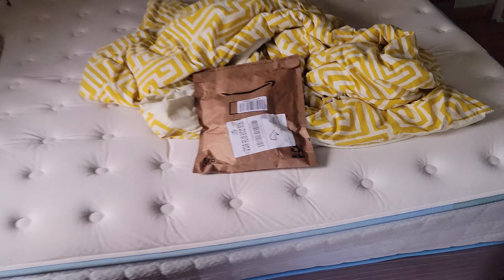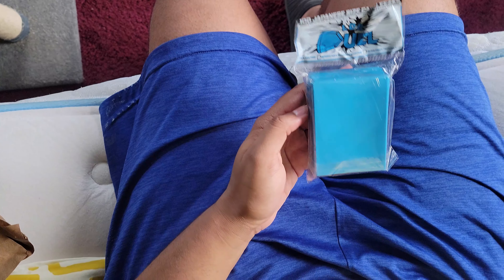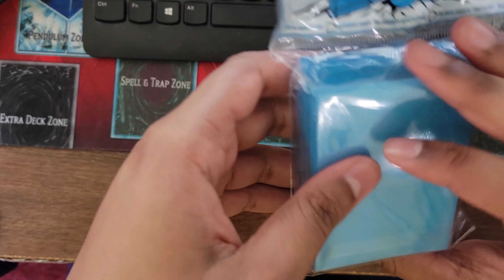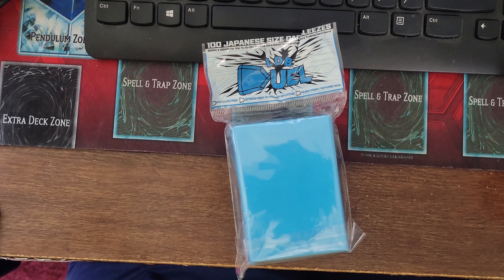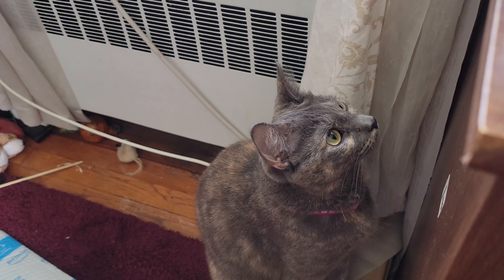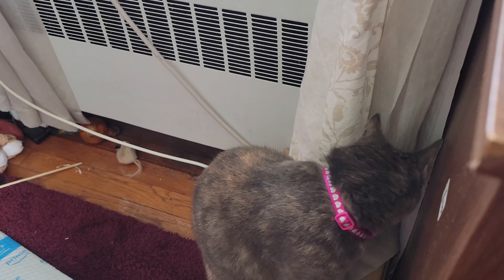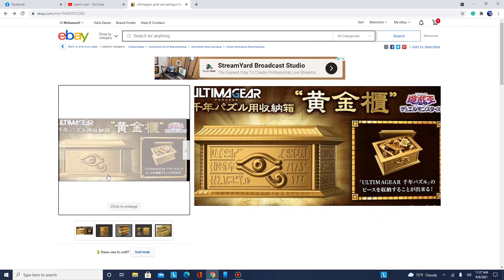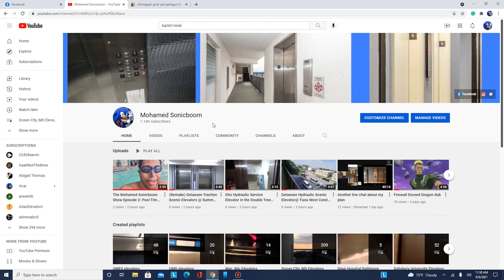The Mohamed Sonicboom Show Episode 3 Unboxing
I should have got a GoPro head strap with a clip. But I was able to do the unboxing video of the card sleeves and the leather deck box. It also talks about the new Bandai Gold Sarcophagus Box in Japan. Sorry about my cap.
Video Facts

Date Recorded: 9/7/21
Recording Devices: Samsung Galaxy s21 Ultra and Bandai Screen Recorder
Format: 1080p 60fps